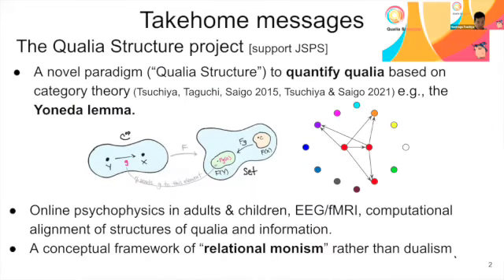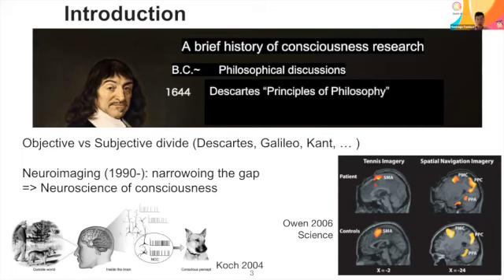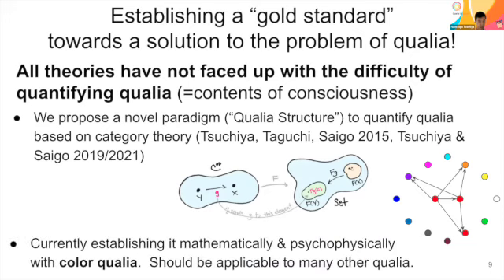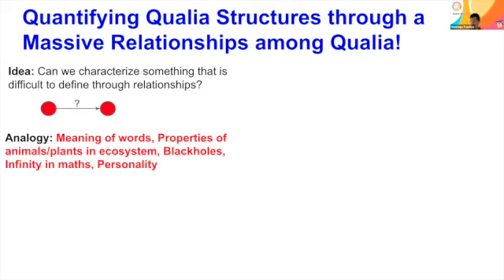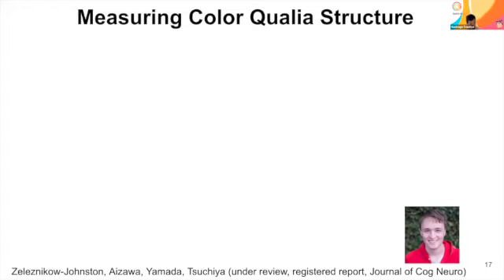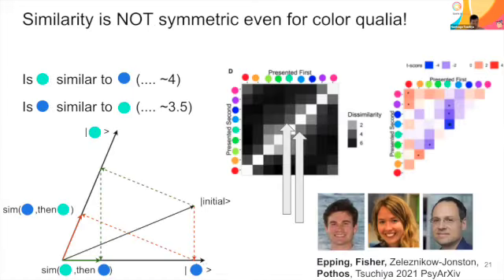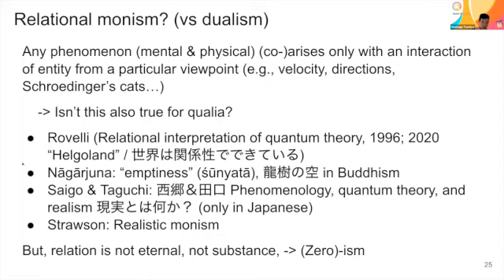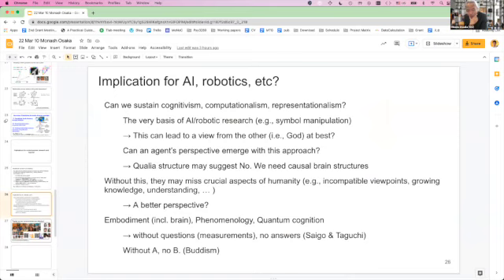Tsuchiya's talk on Mar 10, 2022. At SISReC-Monash Univ. Joint Symposium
Towards understanding the relationship
between structures of consciousness and information